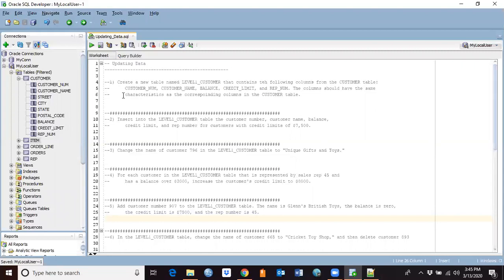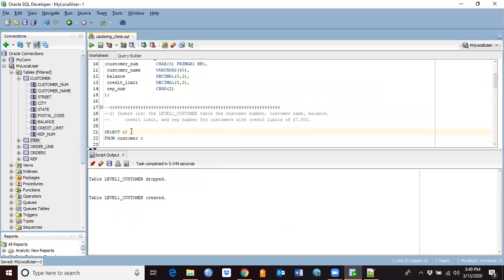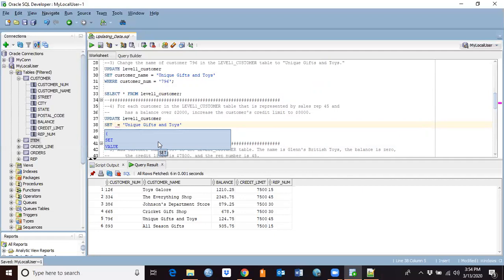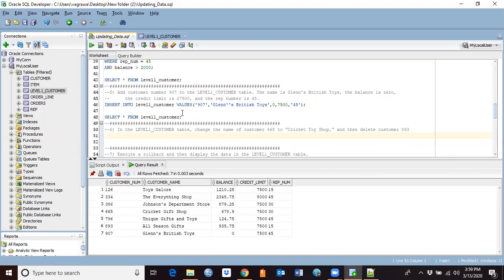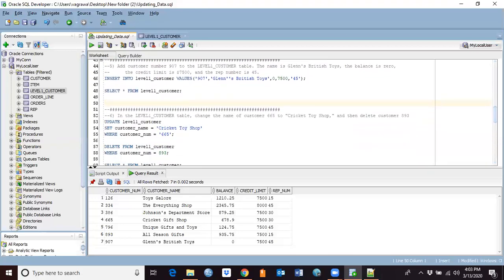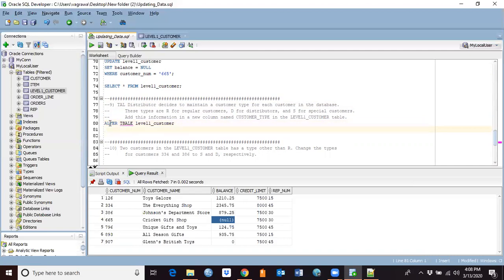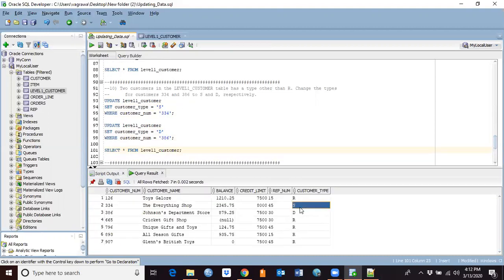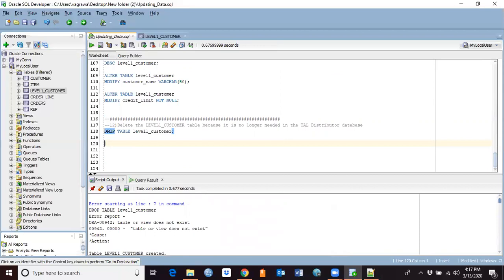SQL 101: 5. Updating data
In this video I demonstrate how to update tables and ALTER existing table structures. We discuss commands such as UPDATE, ALTER TABLE, MODIFY, COMMIT and ROLLBACK